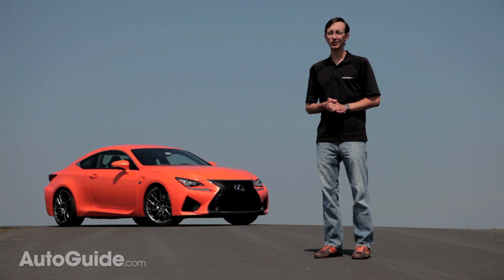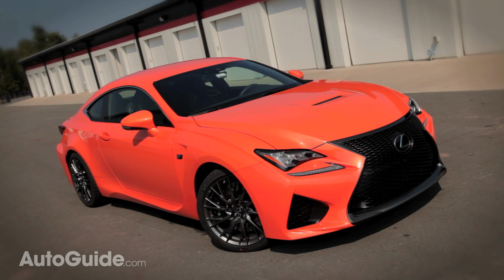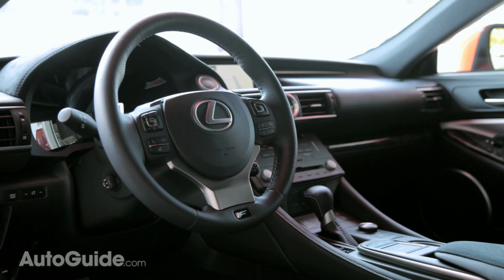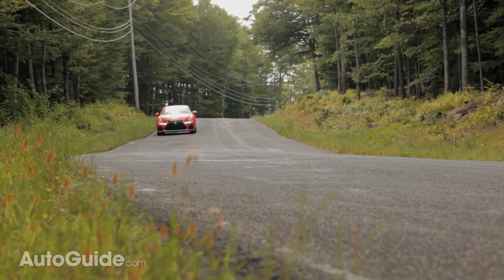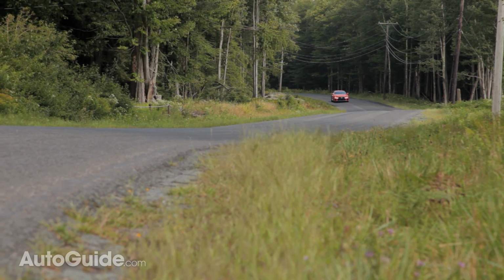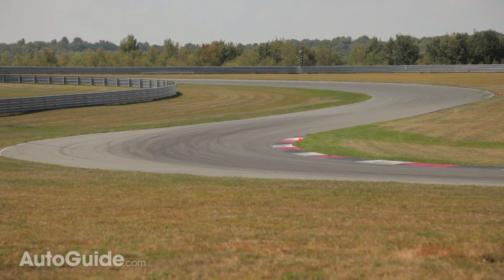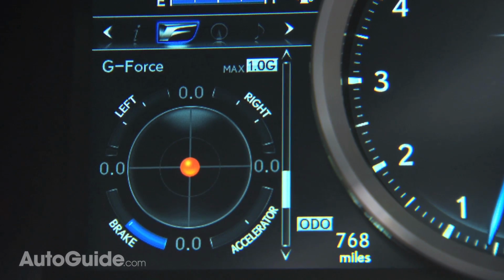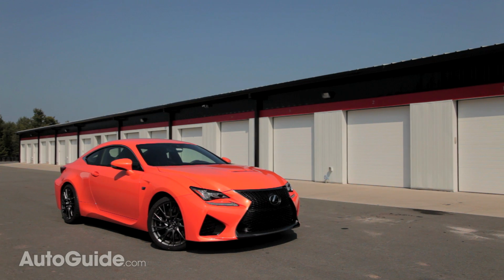2015 Lexus RC F Review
F Marks the Spot for Driving Pleasure